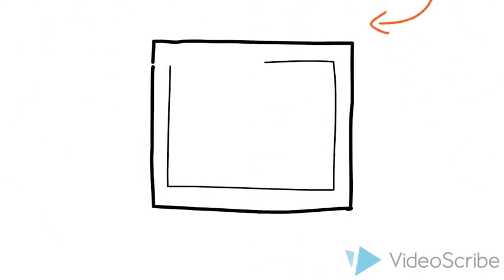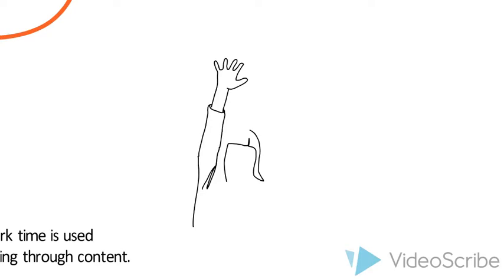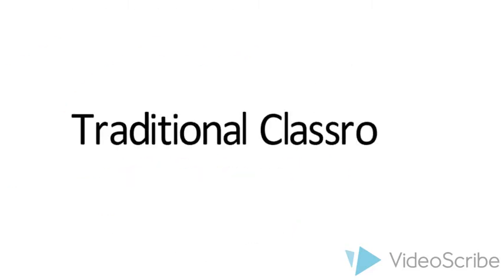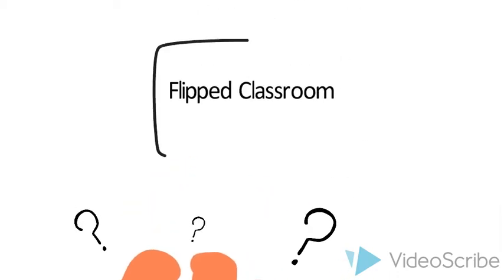What is the difference between traditional learning and flipped learning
Learn about the differences between the traditional teaching approach and a flipped approach. This video covers the different areas affected by the methodologies we use in the classroom such as the physical classroom arrangement, content delivery, evaluation etc.